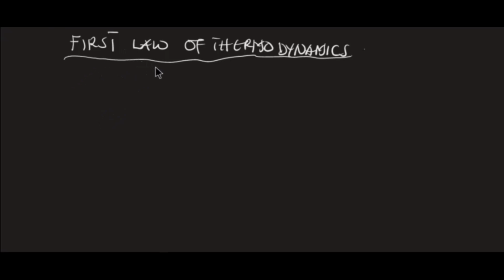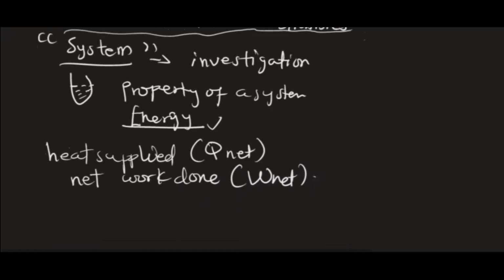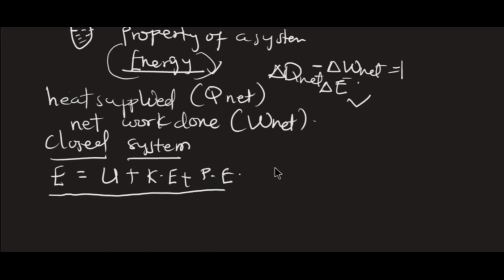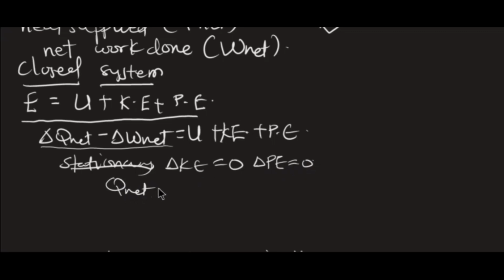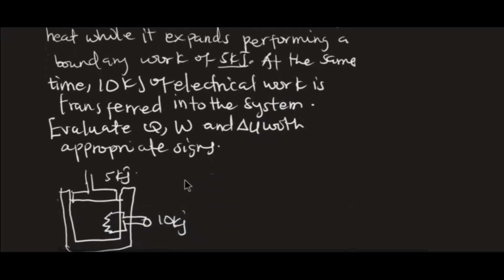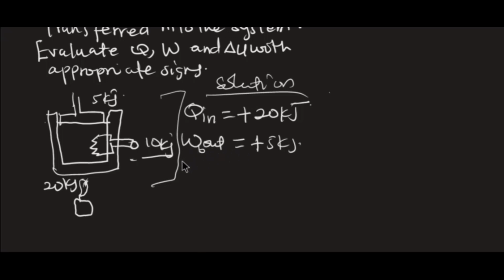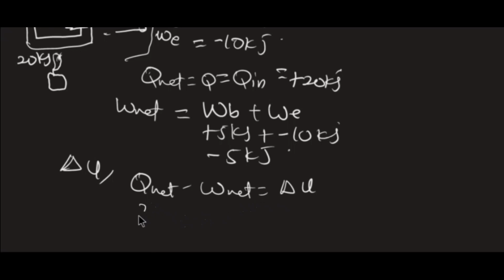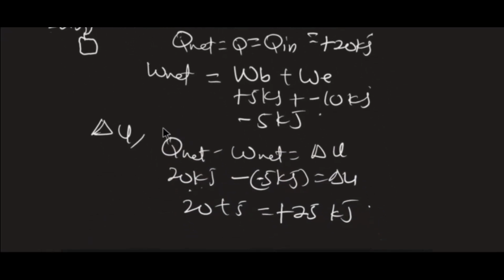first law of thermodynamics (stationary closed system) made simple with solved examples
Embark on a captivating exploration of the First Law of Thermodynamics in closed systems. Join us as we unravel the principles governing energy conservation, heat transfer, and work done within a closed system. Dive deep into the core concepts that lay the foundation for understanding the fundamental behaviors of energy, and witness the real-world applications of this crucial law in various scenarios.